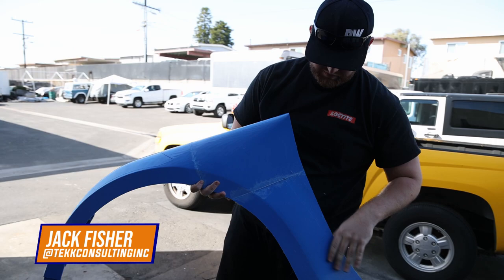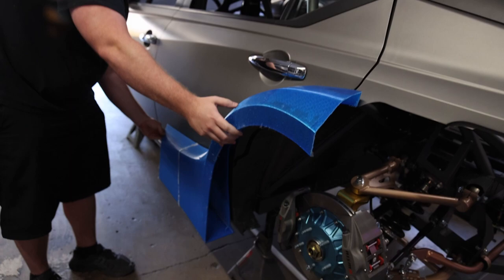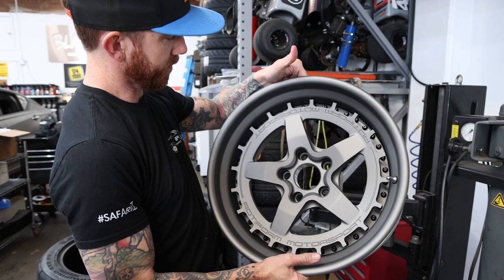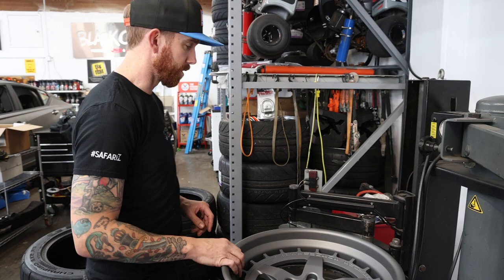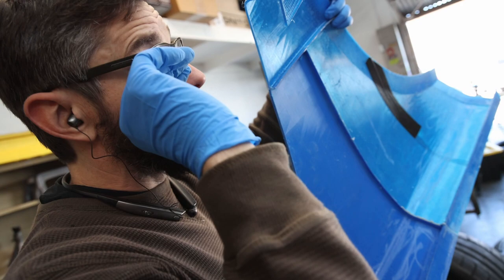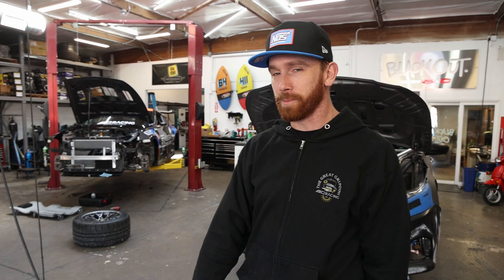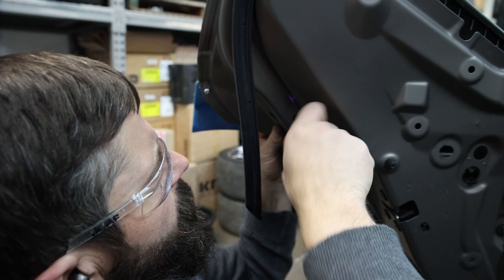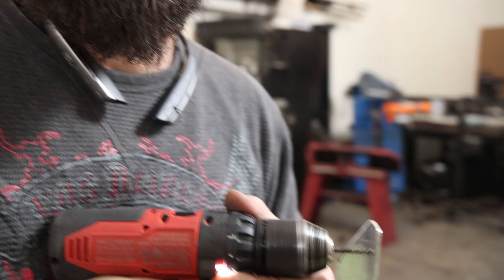3D Printed Altimaniac Widebody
Ever seen 3D printed body panels before!? Yes, this has been done but this is a first for me! The team at @tekkconsulting killed it with these custom CAD-built fenders that we designed with some road racing style inspiration! Jimmie got them fitting really good and the entire look of the car changed instantly! We then finished it off with our fresh @valvoline wrap from the guys at @wraplegends!